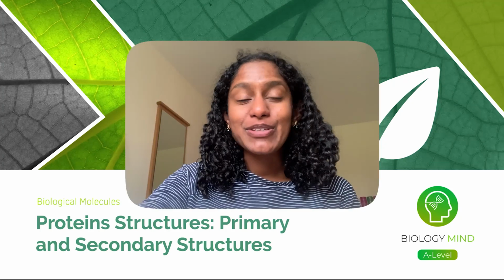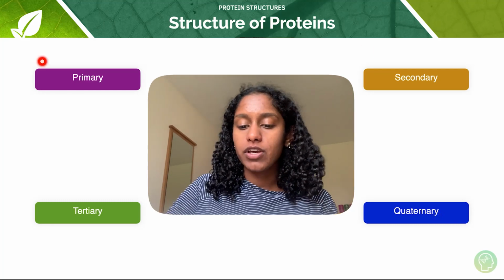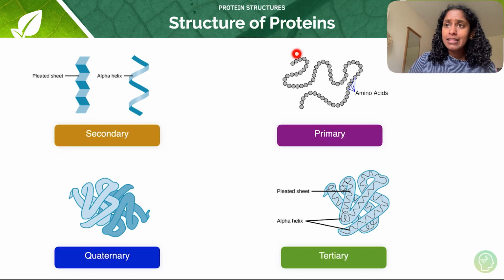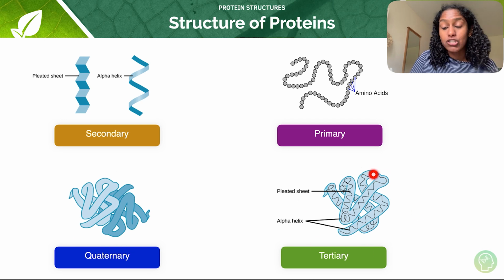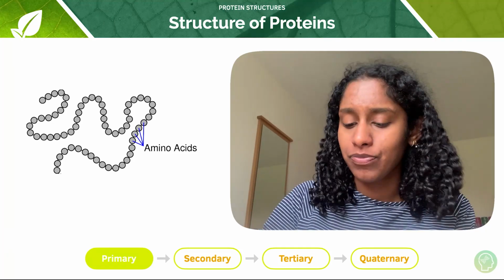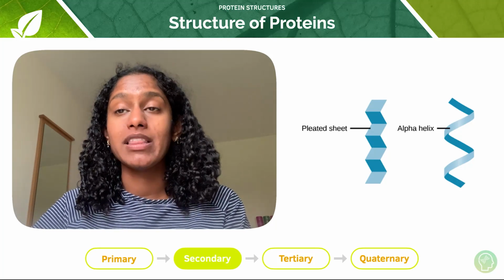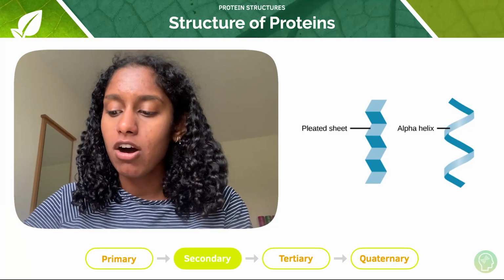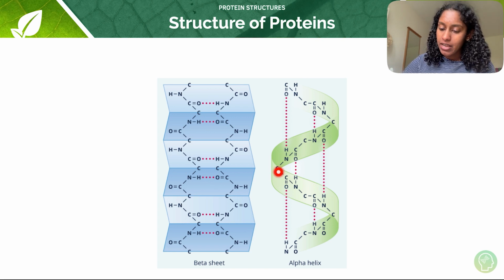Protein Structures: Primary and Secondary Structures | A Level Biology | OCR, AQA, Edexcel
This week we are revising Protein Structures: Primary and Secondary Structures

A-Level Biology can be tough but fortunately we’ve made this tutorial to help you score the A* you need for questions on everything to do with Protein Structures: Primary and Secondary Structures.

Proteins are fairly large molecules and are extremely complex. To make things simpler, we can describe protein structure in terms of four levels, with each new level building upon the previous level. We will begin with the first two levels: the primary and secondary structures.
The primary structure of a protein is the sequence of amino acids that make up its polypeptide chains.
The primary structure is flat and 2D. Proteins, like other molecules, are 3D objects. Hydrogen bonds between different amino acids in the chain are responsible for the secondary structure.
Hydrogen bonds form between the R groups of amino acids. Hydrogen bonding between the variable “R” groups of amino acid side-chains causes coiling (alpha helices) or folding (beta sheets).
Alpha (α) helices form due to coiling. Hydrogen bonding leads to coiling, forming a spiral, cylindrical (helical) shape.
Beta (β) pleated sheets form due to folding. Hydrogen bonding leads to folding, forming an almost flat, but kinked sheet of amino acids. They are formed by two amino acids chains running anti-parallel to each other (see Figure 1).